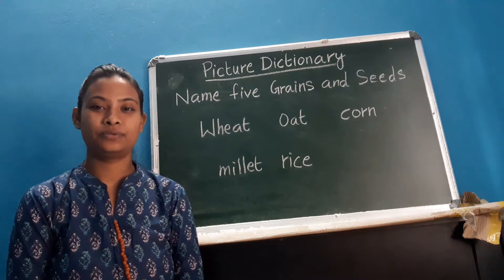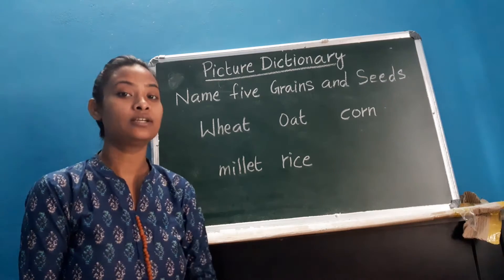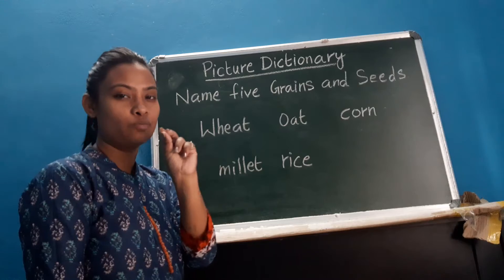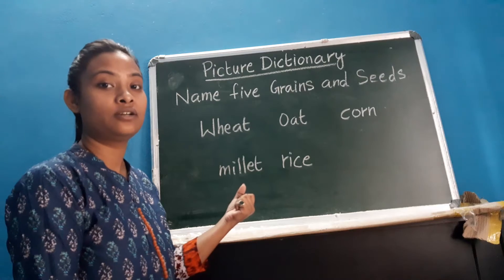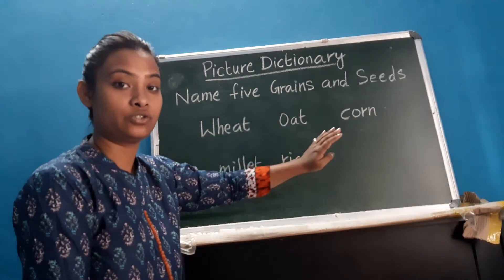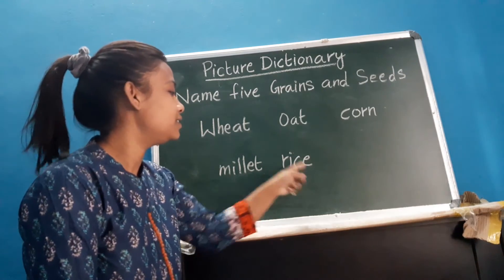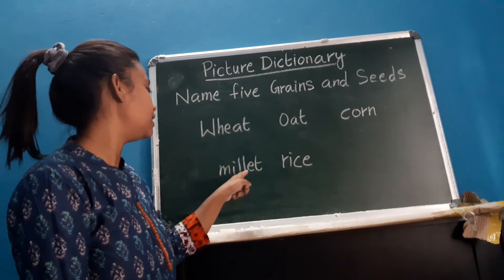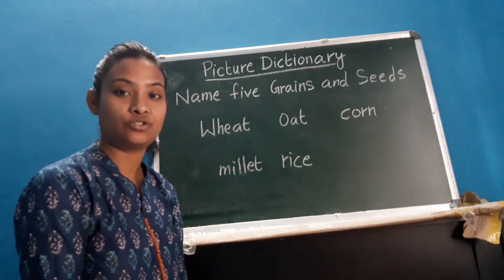Picture Dictionary for class LKG | Name five grains and seeds